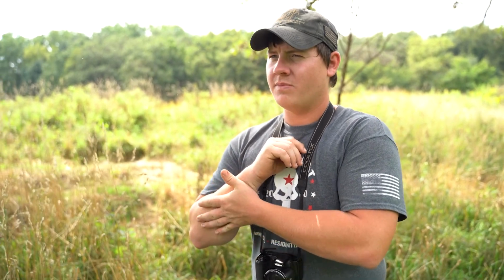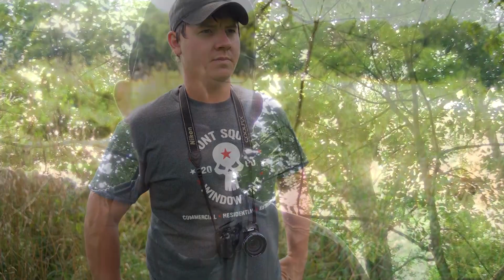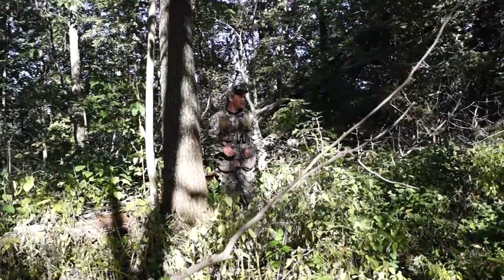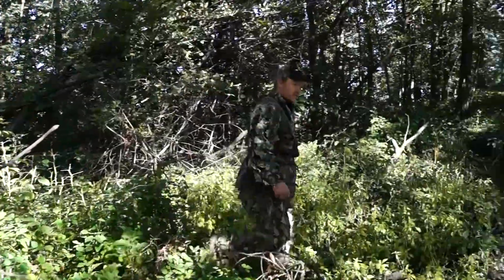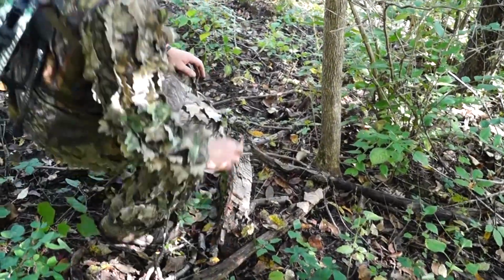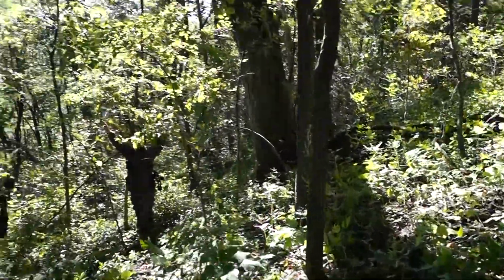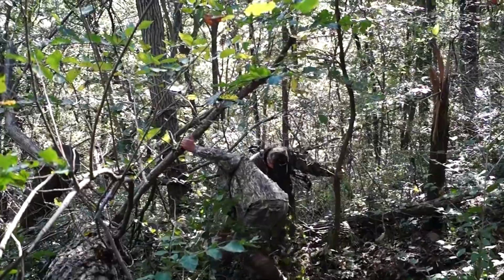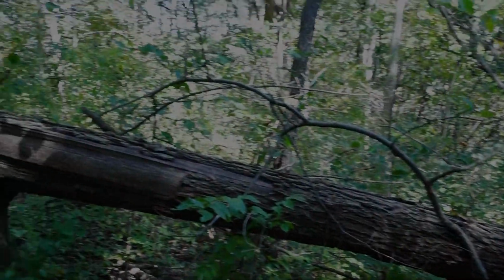2019 Episode 1: Big Buck Early Season Wisconsin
First episode of the season! Some early season prep work and some early season hunting in Wisconsin